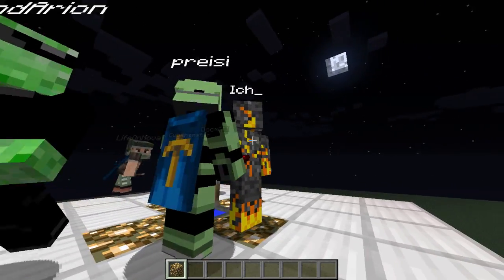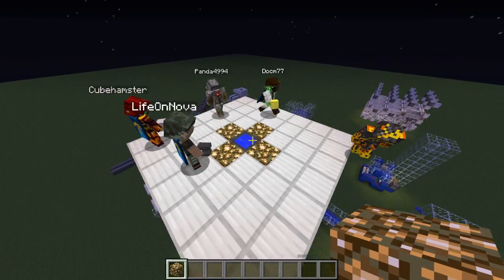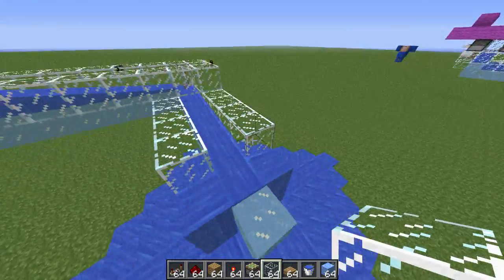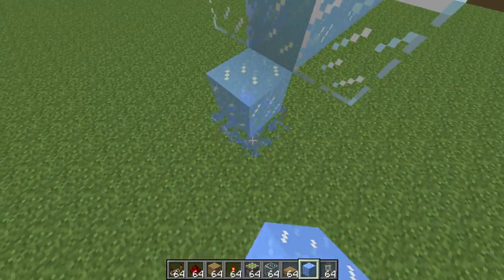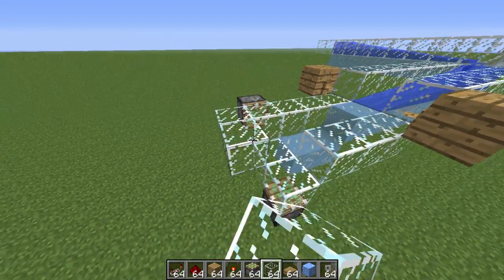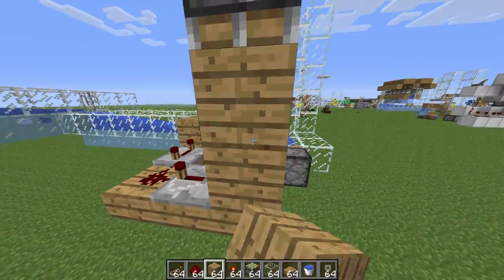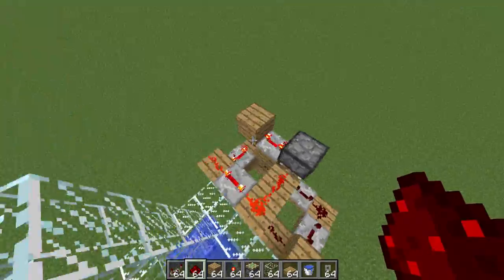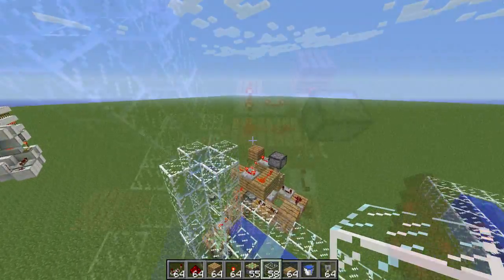Updated Creation: Improved Itemelevator design for 1.4.5(still works in 1.5.1) !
Thank you all who greeted me at the minecon! Was having a great time over there!
Shotouts to:
Cubehamster, he was working together with us on the elevatordesigns ( and might show his own version soon aswell